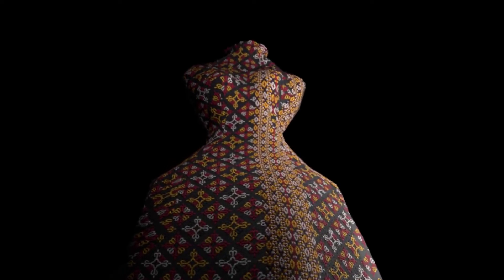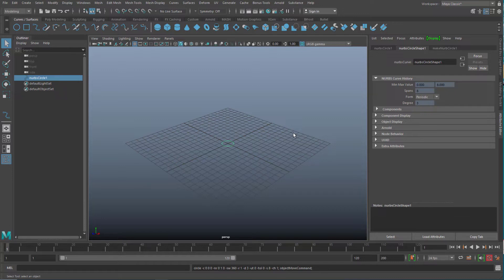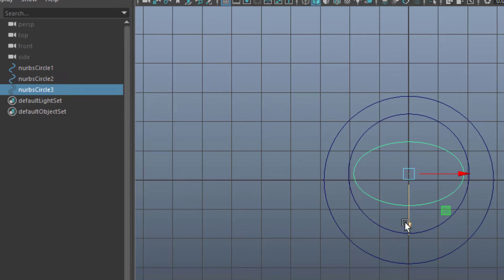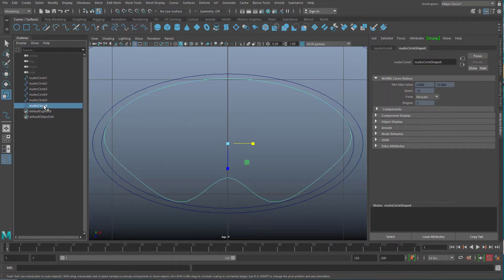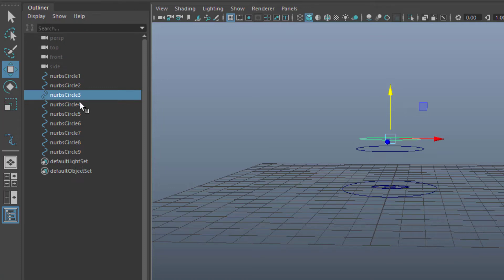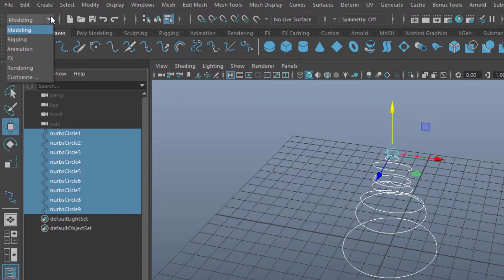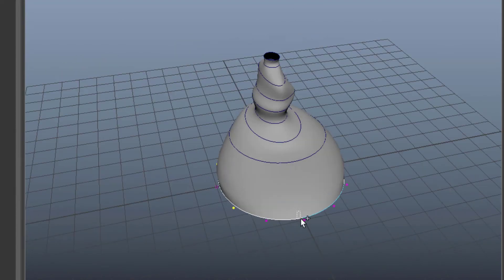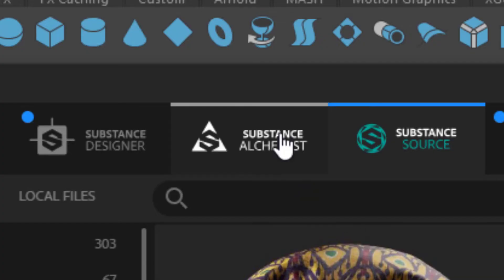Maya: Nine Curves (and a Dress)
Today we'll create an old fashioned dress out of just 9 curves. NURBS modeling makes this possible. And of course, you can texture the result nicely and put it in a well lit scene. No nCloth involved.

The music: "Computer Animation" and "Revertigo", composed and performed by me, Maximilian Schönherr, licensed via GEMA, Germany.

If you're interested in the camera animation and texturing with Substance Alchemist, check out other tutorials in my channel such as

If you – as a Maya beginner or an advanced character animator – want to learn NURBS modeling in depth, check out Skillshare or Udemy for my 12 part NURBS course: